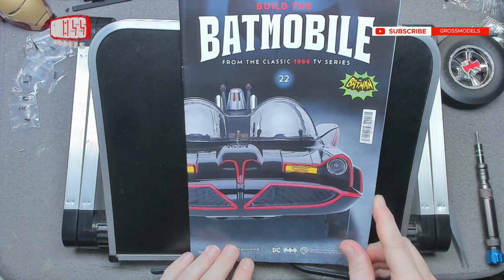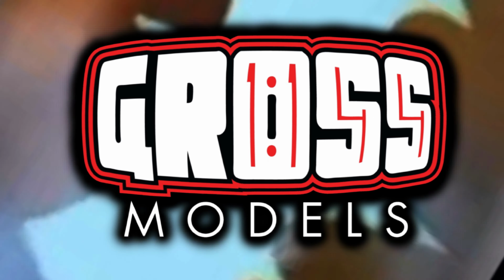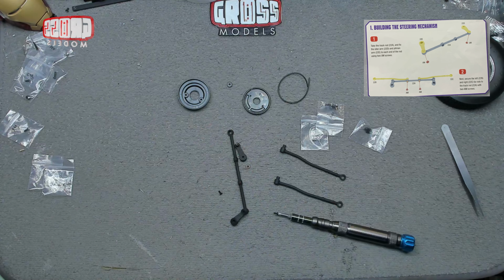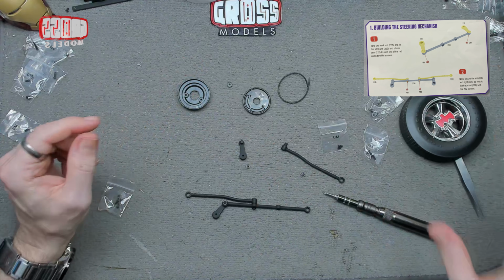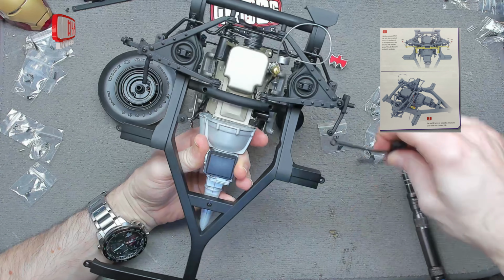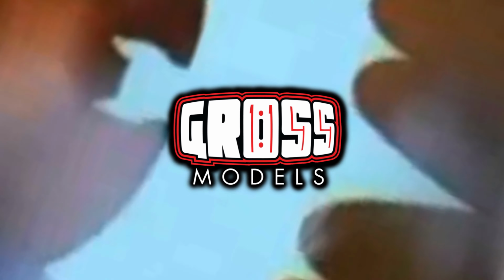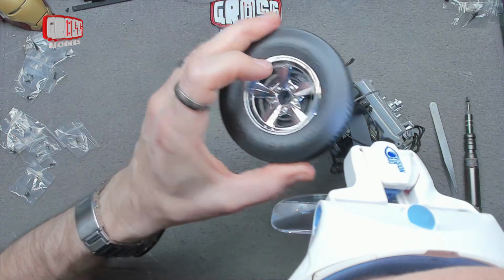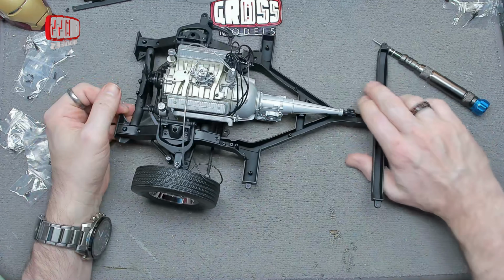Fanhome 1:8 1966 Batmobile build. Stage 22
Welcome to another issue of the 1:8 scale '66 Batmobile build from Fanhome.

In this stage I will be adding the steering and fitting the first wheel.